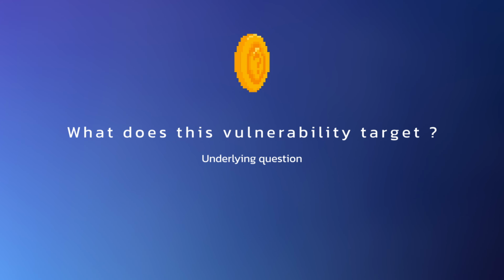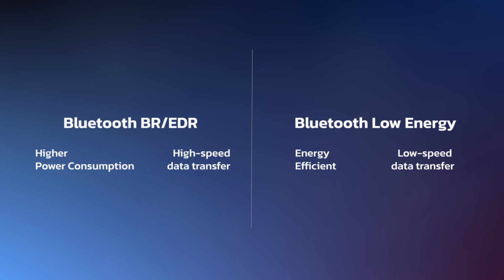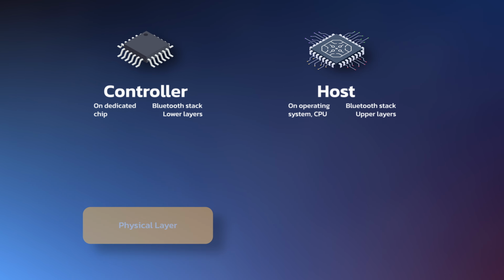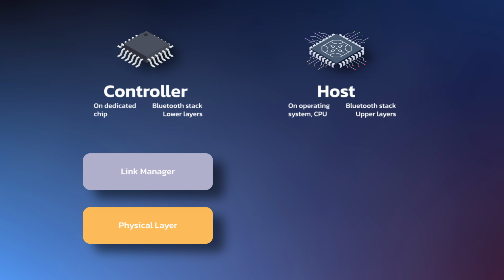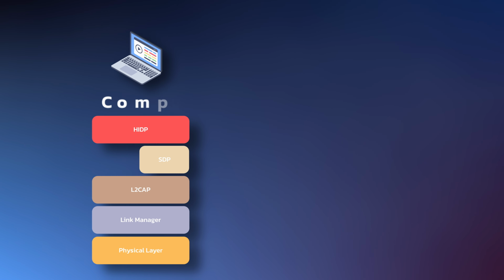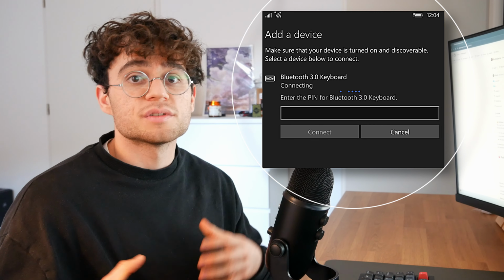How a Simple Bluetooth Hack Can Hijack Your Device - Hi, my name is keyboard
*Discover the Bluetooth Attack: ‘Hi, My Name Is Keyboard’ - CVE-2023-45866, CVE-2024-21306, CVE-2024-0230 by Marc Newlin*

In this video, we take a deep dive into the fascinating yet alarming world of Bluetooth vulnerabilities, focusing on the infamous attack known as ‘Hi, My Name Is Keyboard’.

We’ll break it down step by step to help you understand how this exploit works, how it allows illegitimate keystrokes to be injected into devices, and why it’s a serious concern for your security.

Whether you’re a tech enthusiast, a cybersecurity professional, or simply curious about how hackers operate, this video explains it all in simple and clear terms.

Follow this link to find my Rust implementation of "Hi, my name is keyboard"

👉 *Watch until the end to learn how to protect yourself* and your devices from this kind of attack.